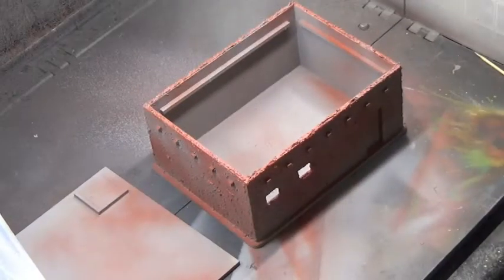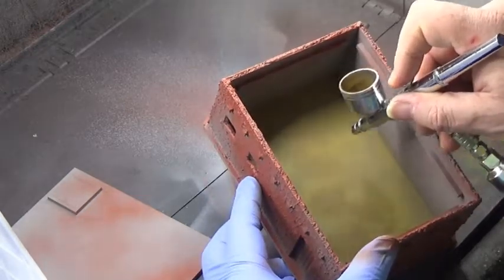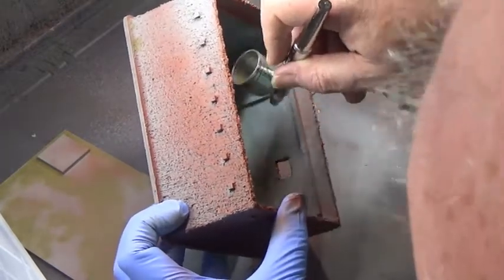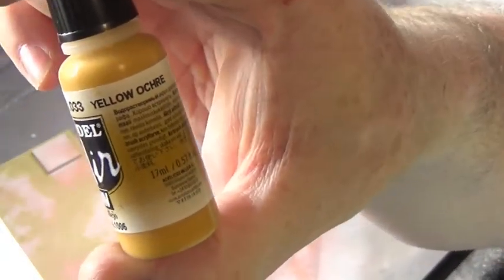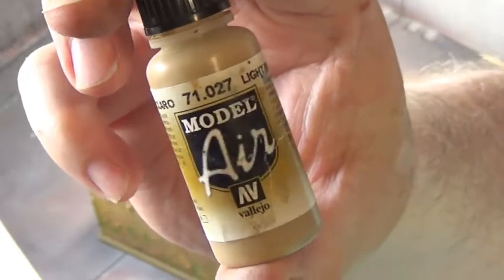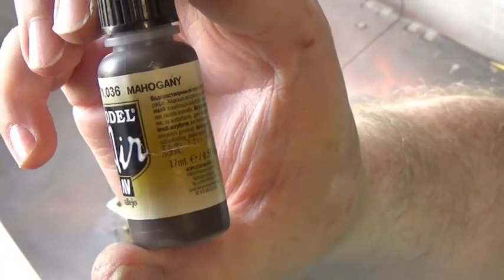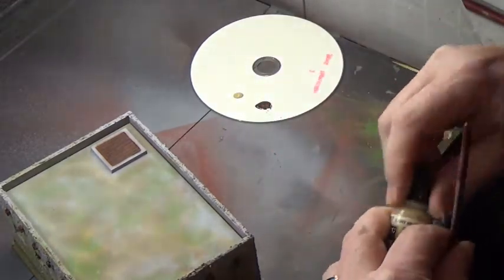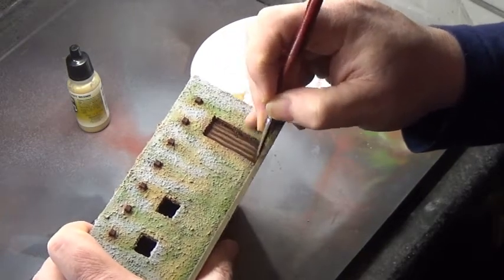MDF Terrain Episode 7 Painting Building 3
And here we continue the series of videos where I focus on MDF terrain, This is where we paint the third of the terrain kits courtesy of Andy at Wigan Wargames and RPG Club.

This building kit was voted for by Solo Co-Op Gamer, If you'd like a particular building made from the sets I have then let me know which in the comments, the available sets are shown at the end of the video.